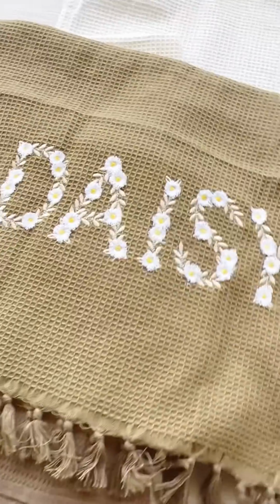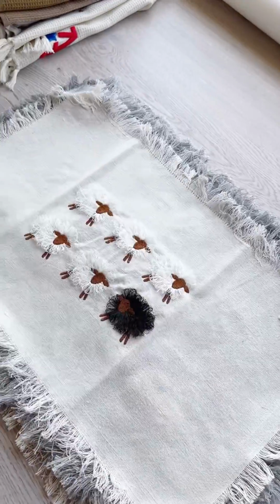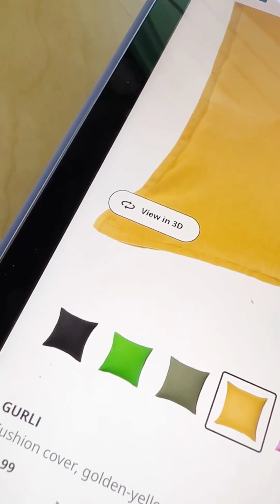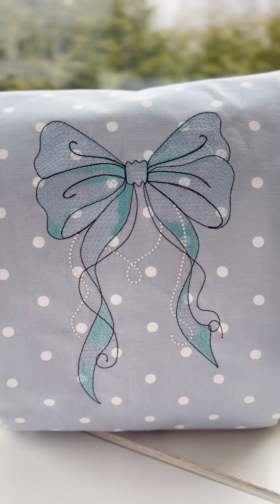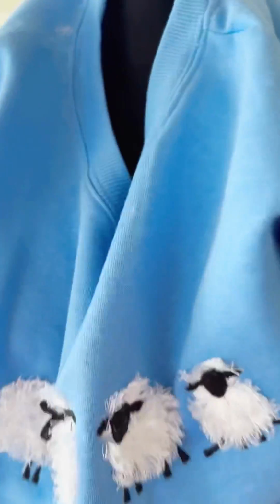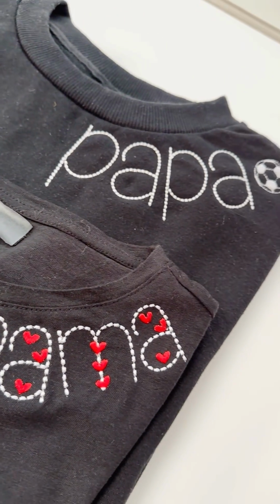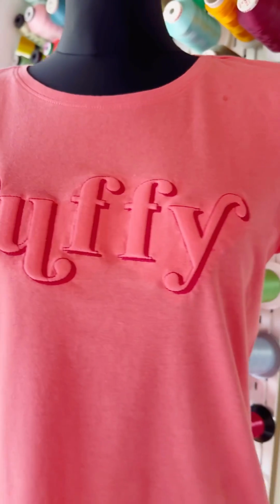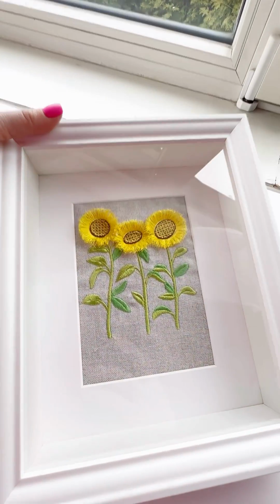Top 8 Favorite Products to Embroider On by Artapli Machine Embroidery Designs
In this tutorial, you'll see products to embroider on to elevate your home decor or to make as a personalized gift:

1. Towels
2. Napkins and Table Cloths
3. Pillowcases
4. Tote bags
5. Sweatshirts
6. T-shirts
7. Fluffy Blankets
8. Framed Embroidery

Artapli Machine Embroidery Designs, serving since 2011, offers more than 6000 unique and thoroughly tested designs to elevate your projects!

Join the Artapli Group on Facebook to find inspiration from fellow embroidery enthusiasts and receive freebies to test Artapli designs